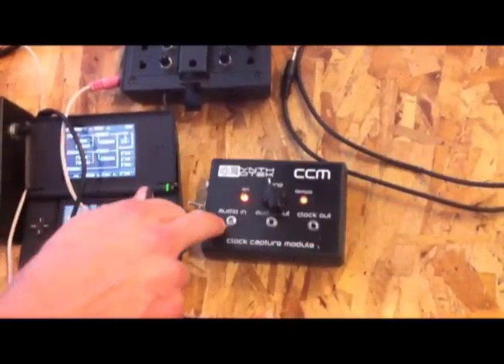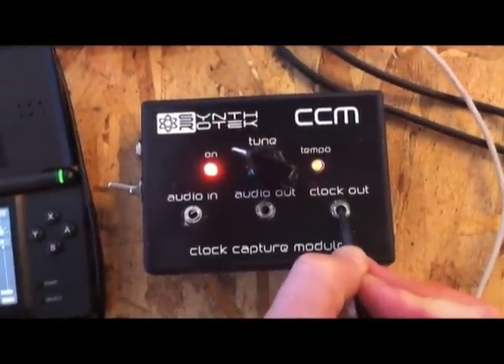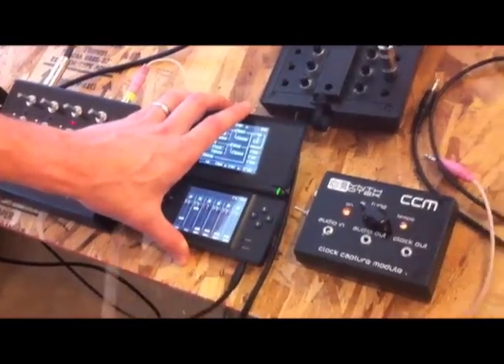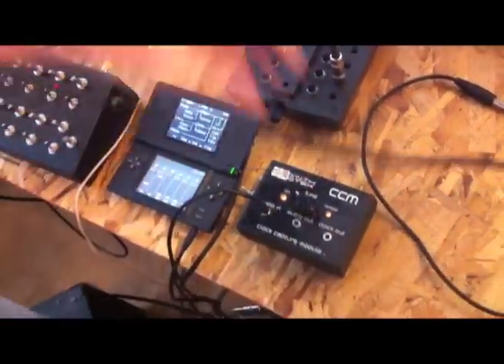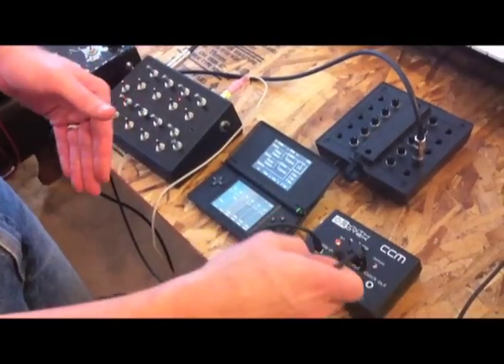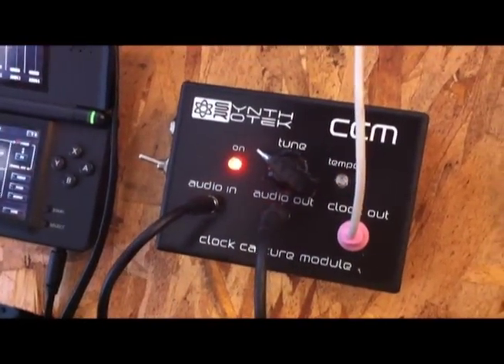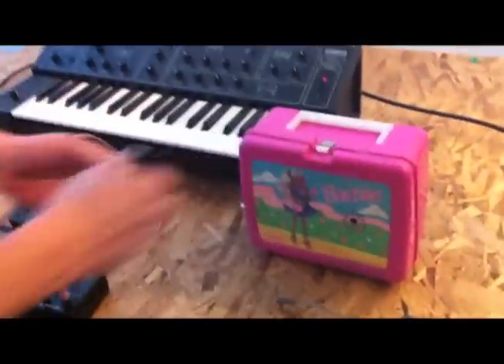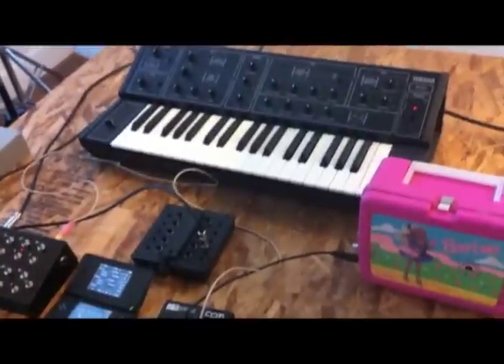Clock Capture Module - Synthrotek - Nintendo DS-10 & Analog Synth COMBINED!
Synthrotek's CCM allows you take the beat out of your DS-10 or computer or ipod (really anything that pans) and convert a beat into clock voltage.  This allows the user to then connect the clock input into an analog sequencer, or really anything that takes clock voltage.  Super rad, now you can perform with your DS-10 and your analog synths/gear.  YESSS!!!